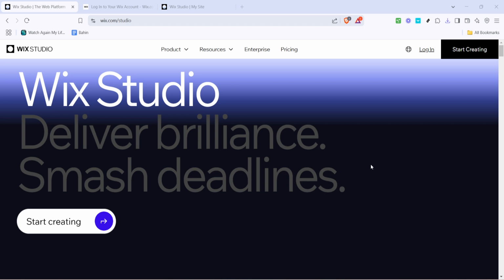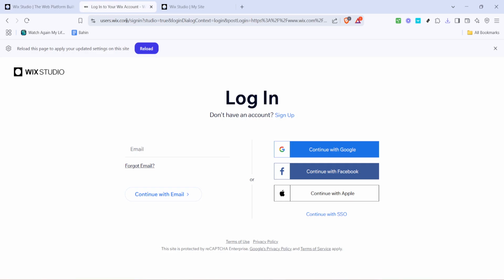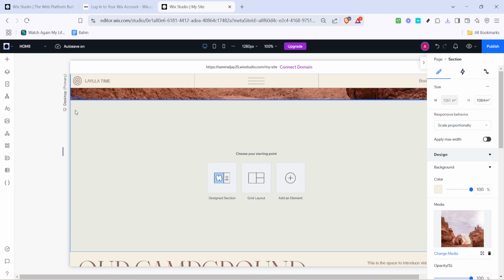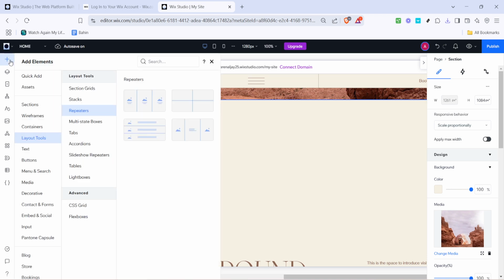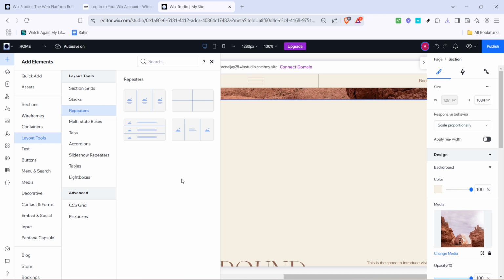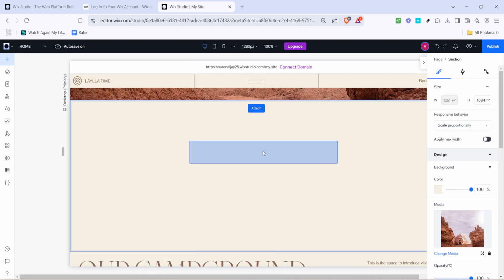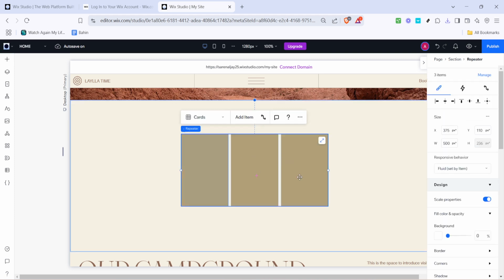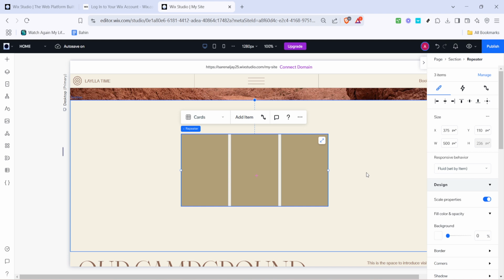How to Use Repeaters with Wix Studio (Full 2025 Guide)